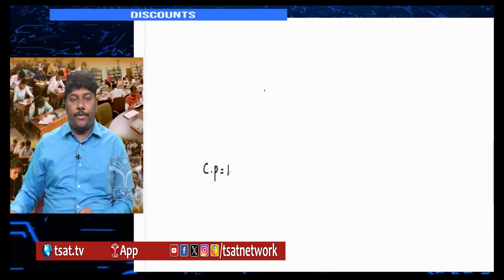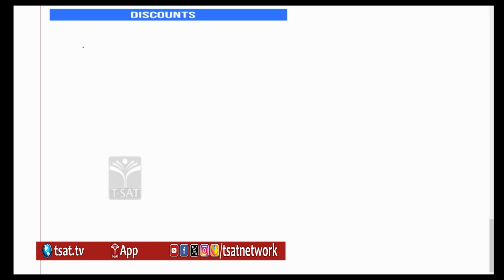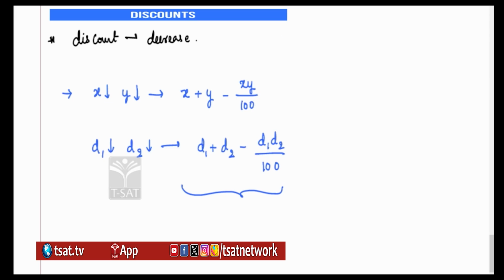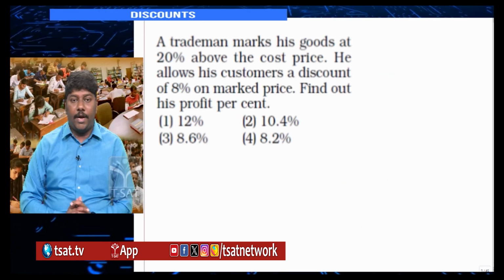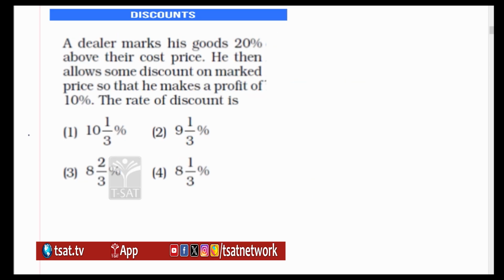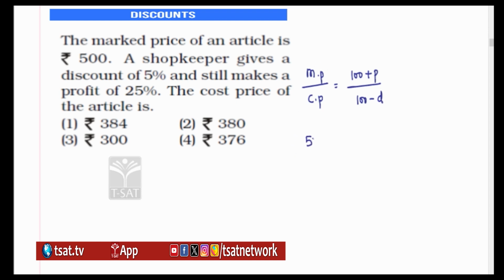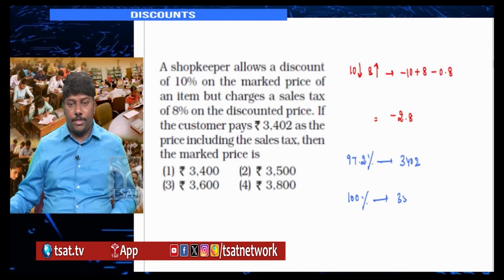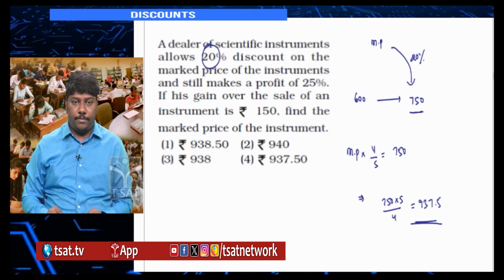SSC GD | Quantitative Aptitude - Discounts (Part-1) | T-SAT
SSCGD2024 (or the relevant year)

T-SAT Network Digital Classes are Now Available on Following Platforms:

👉Install T-SAT App:
1. For Android Users: Play Store
2. For Apple Users: AppStore

 ---Watch on
-Jio TV - Educational Genre & JIO TV+
-T-fiber